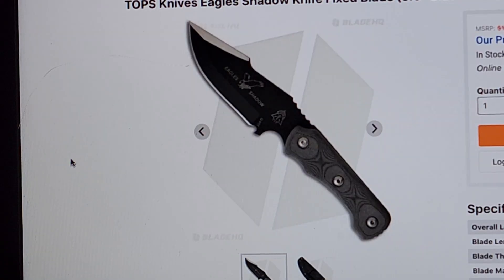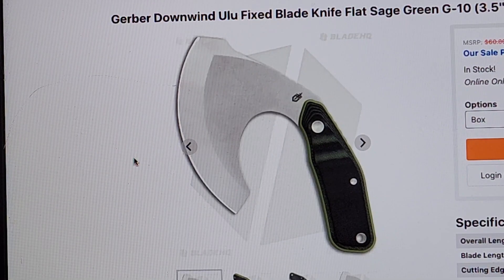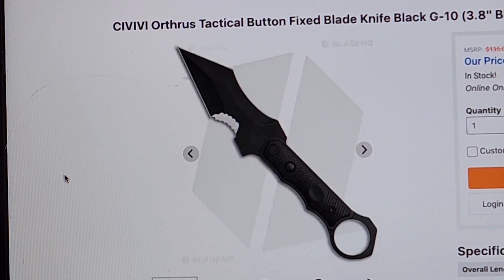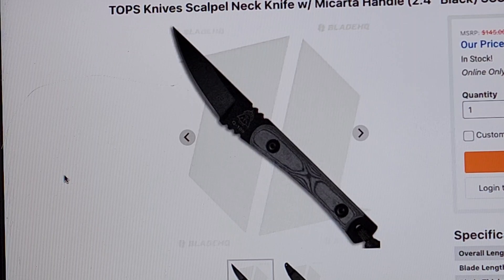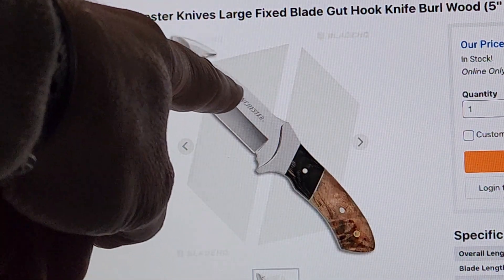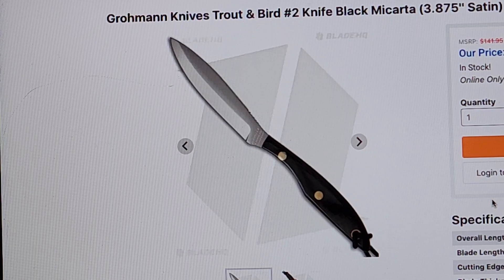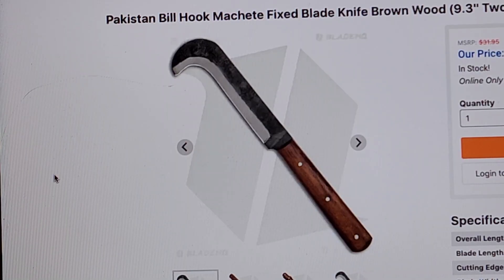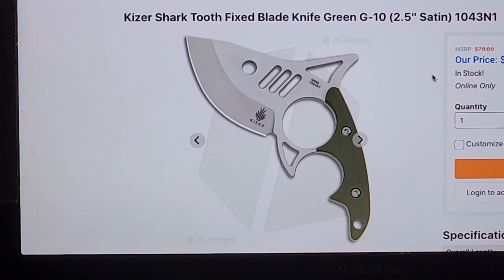knife designs I will never like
types of knives I simply won't design